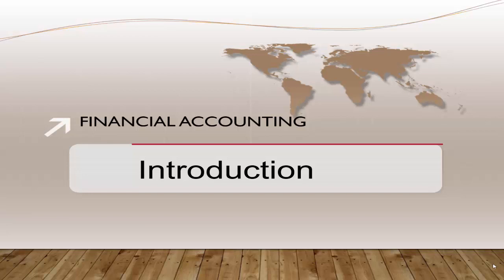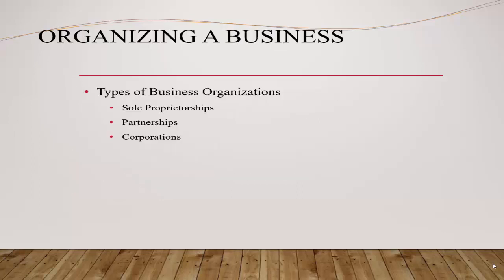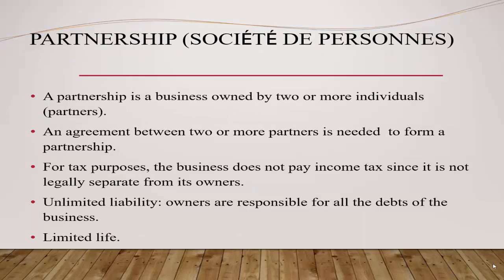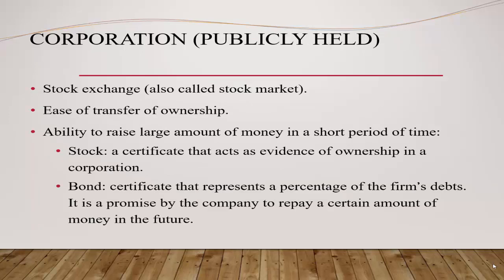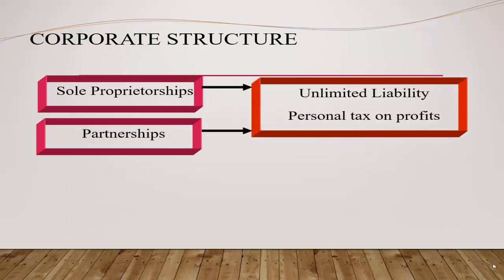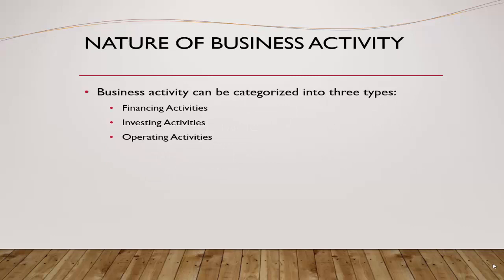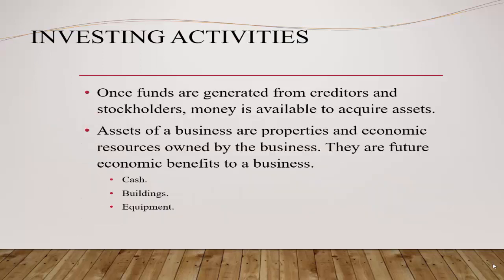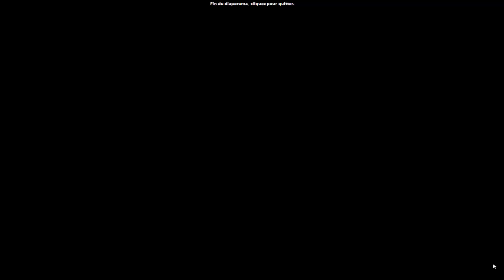Financial Accounting - Introduction